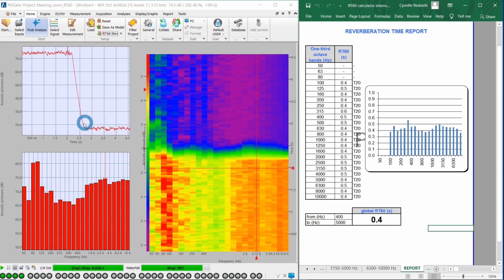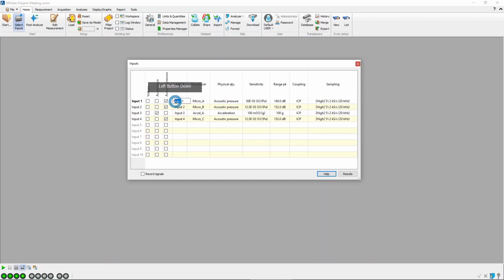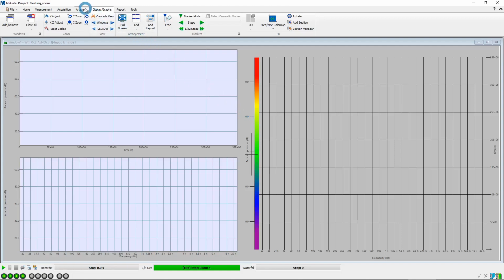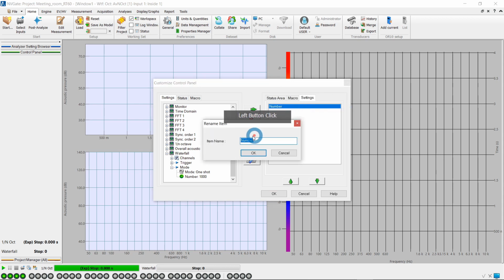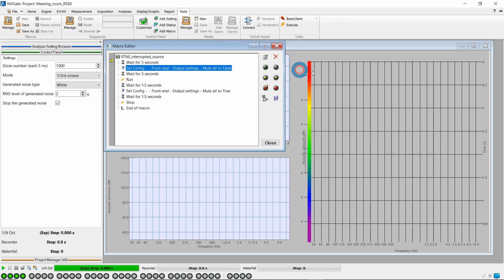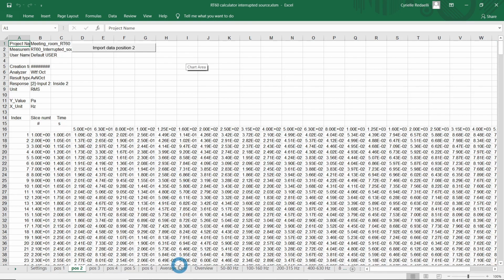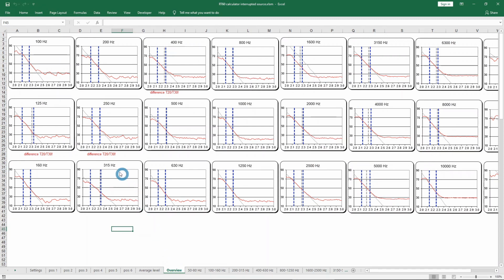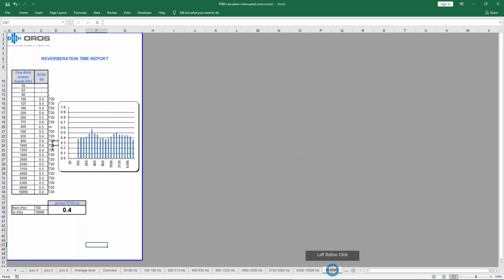RT60 with interrupted source - Full tutorial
This video shows how to build a setup for RT60 measurement using the interrupted source method. The analyzer output is used to generate a white noise. Thanks to a macro, the whole measurement is automated. It shows how to compute T20 or T30 from the decay curves.

The setup built during this video and the recorded signal are available